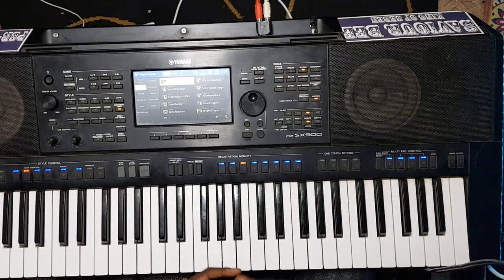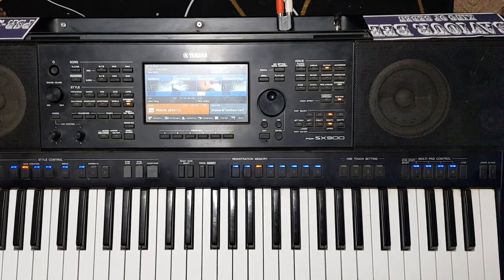tutorials of how to play acoustic guitar on keyboard